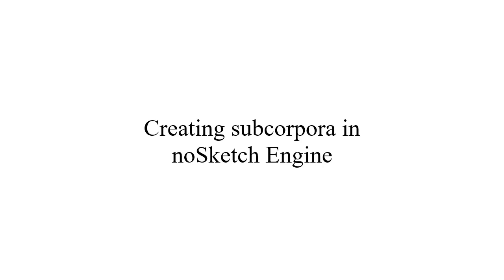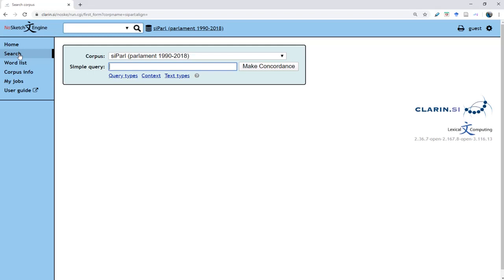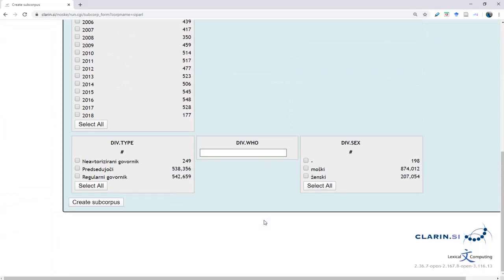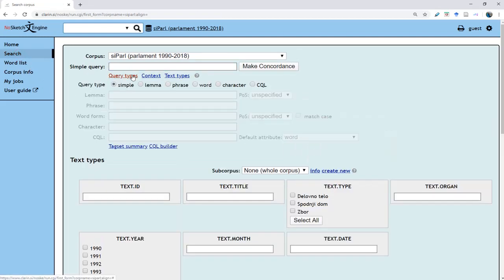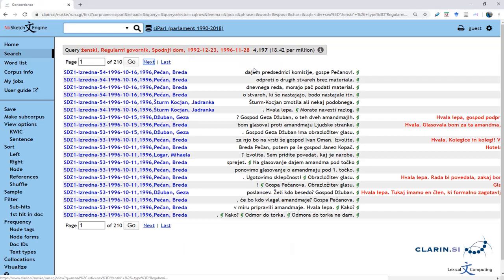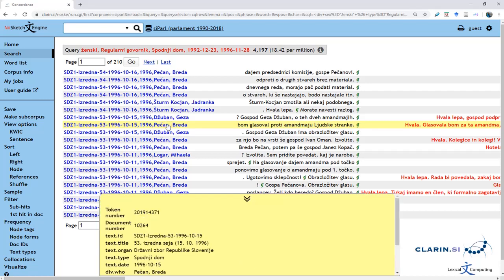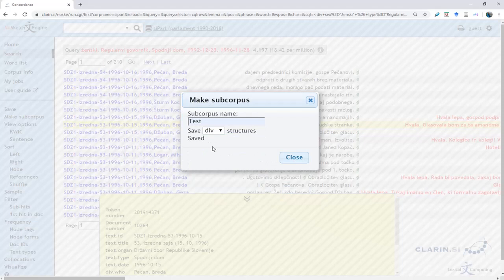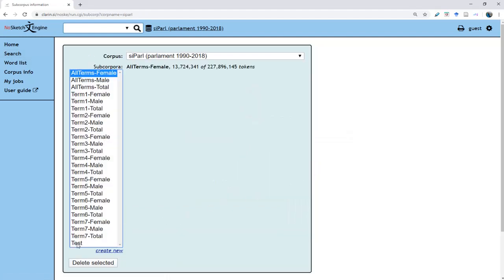Creating subcorpora in noSketch Engine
A screencast of how to create a subcorpus in noSketch Engine.

Video authors: Kristina Pahor de Maiti, Darja Fišer

Video published on Digital Modern Languages playlist for the ''Critical Digital Pedagogies in Modern Languages – a Tutorial Collection' publication